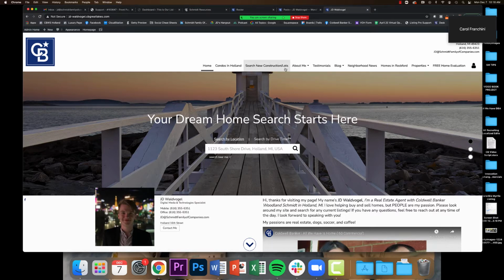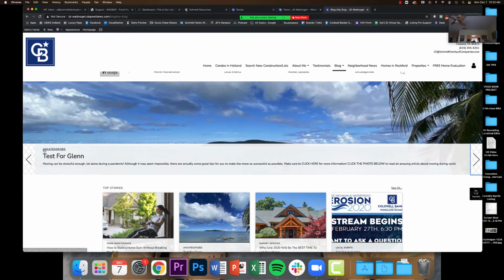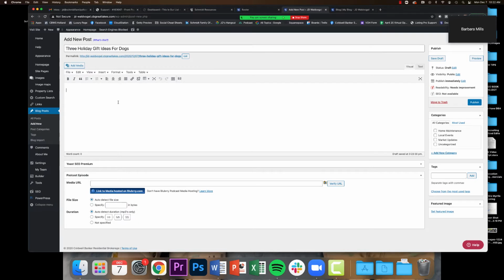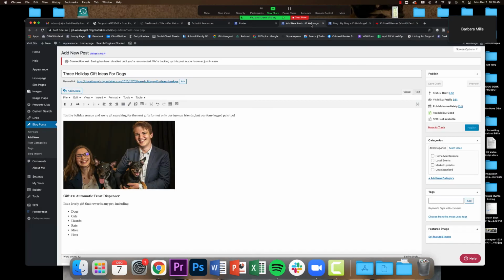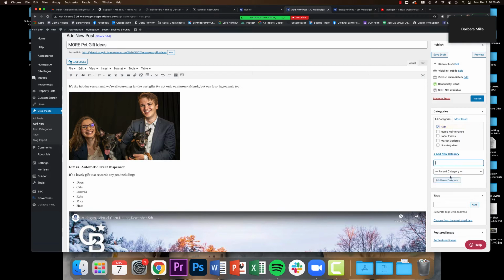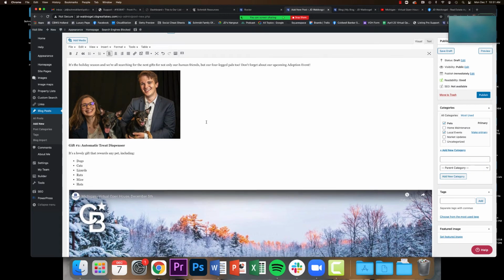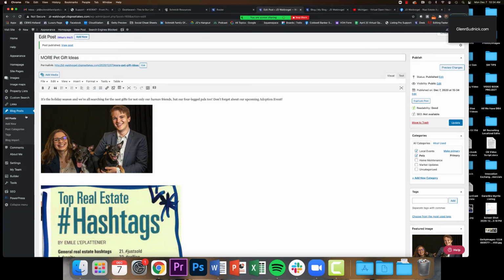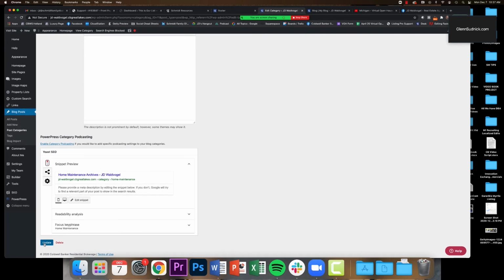New Blog Layout - Moxi Monday Dec. 5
Check out the brand new blog look on your Moxi site, plus learn how to write a blog, the FOUR big things you'll want to make sure your blog has, and inspiration for content!